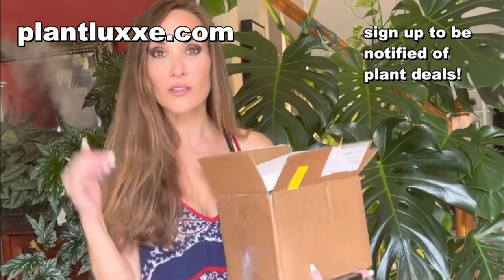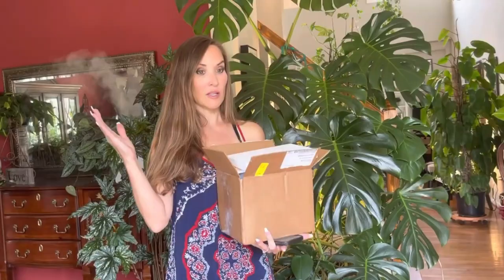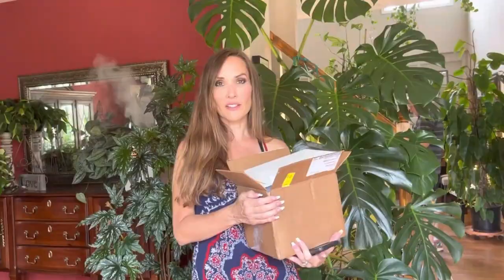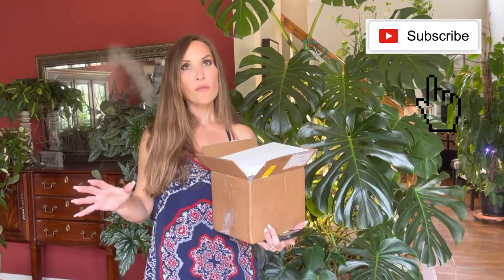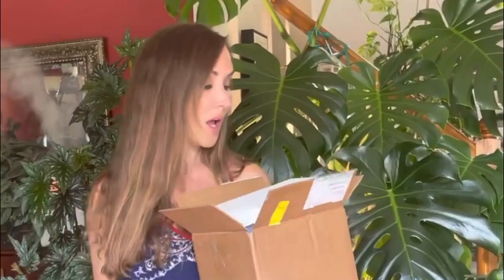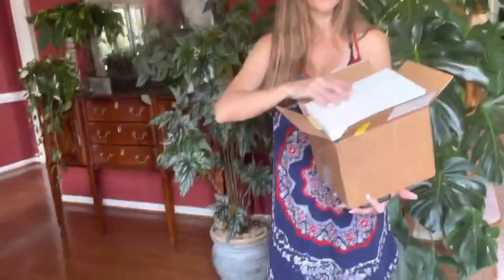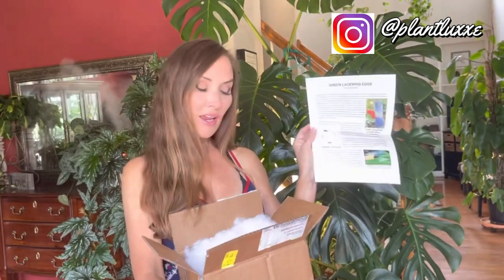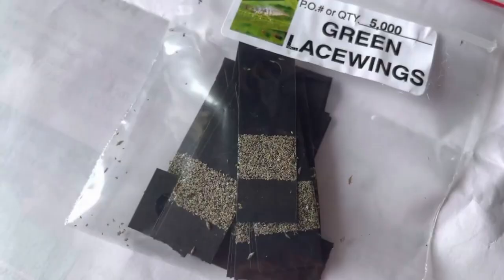Releasing Green Lace Wing Bugs Into My Home | Natural Pest Control |Best Bugs for Healthy Plants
Join us in this vlog-style video where we release Green Lace Wing bugs into our home.  This is a first for us--a total experiment!

Want huge leaves? Jack's available for purchase at plantluxxe.com. Jack's is one of my secrets to growing fast and huge plants & plant leaves!

PLANTLUXXE.COM

There are also other products available for purchase, but plants are growing and available for purchase starting July 1!